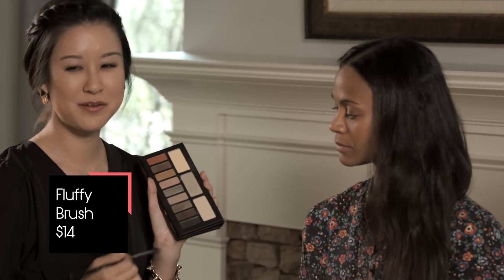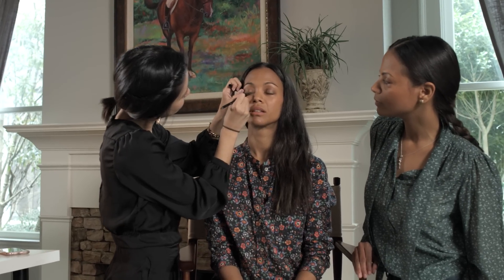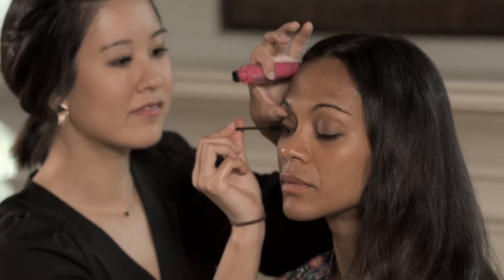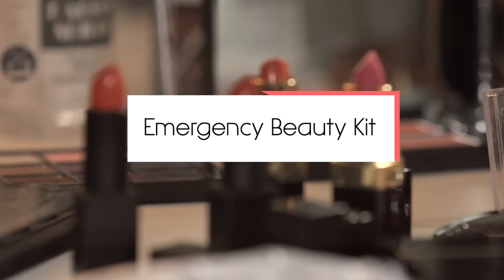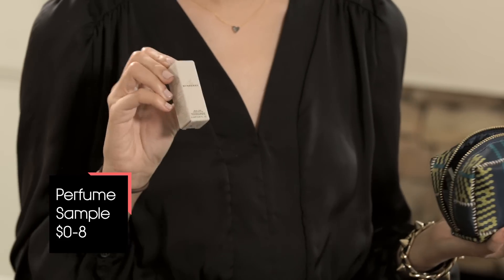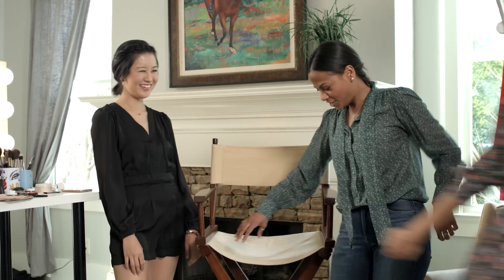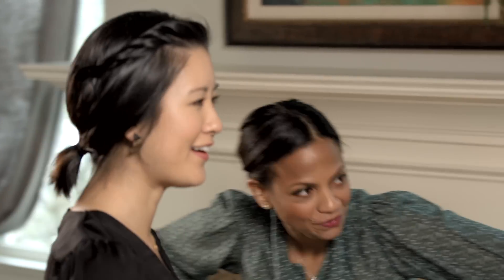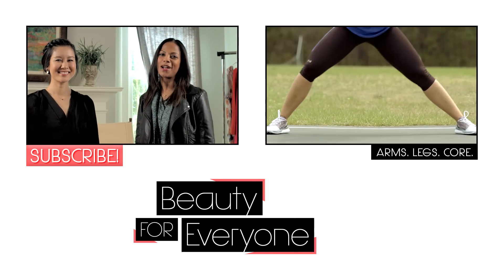Hacks for the Busy Woman | Beauty for Everyone (feat Zoe Saldana, Cisely Saldana and Xteeener)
Always on the go? Xteeener shows Zoe and Cisely beauty tips that save time and will have you looking fabulous in seconds!

Get a Quick Look On The Go, Learn Emergency Beauty Kit must-haves, and Transition from Day to Night with these quick tips.

From career women to moms-on-the-go, Beauty for Everyone explores beauty, make-up, and style for unique women.